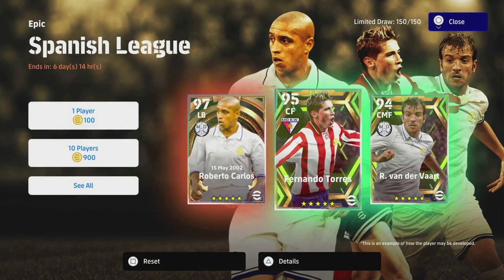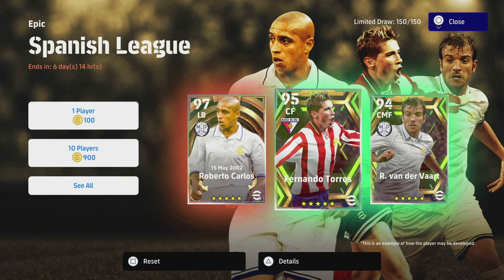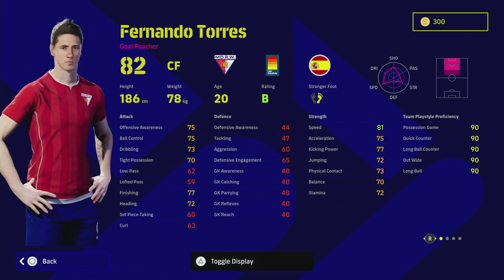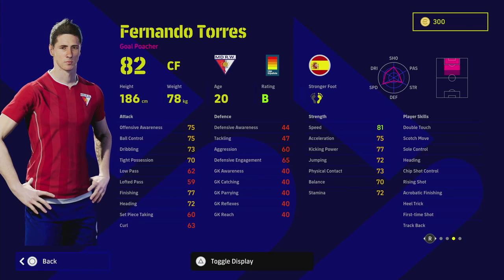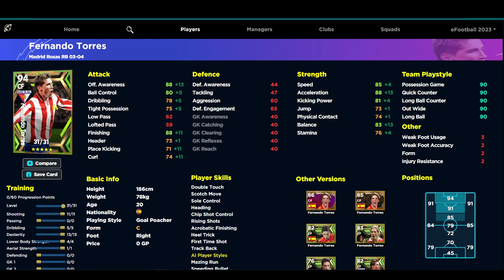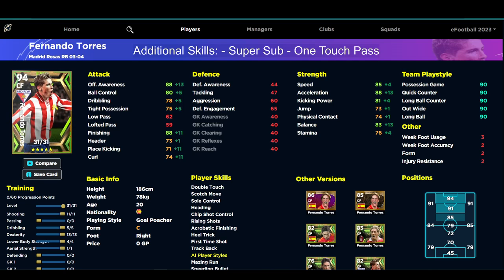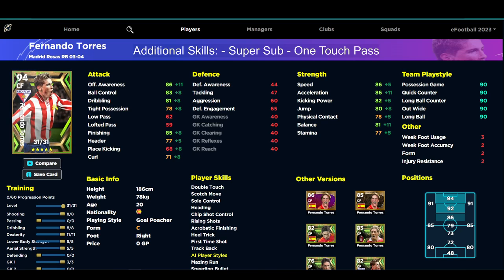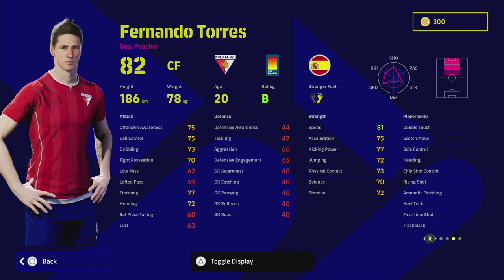eFootball 2023 | TORRES 'EL NINO' ULTIMATE GUIDE